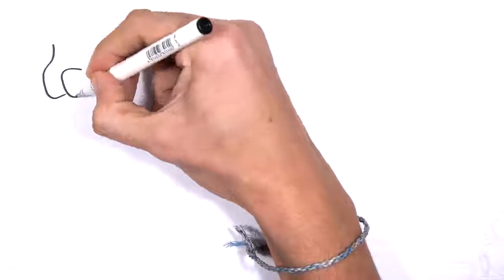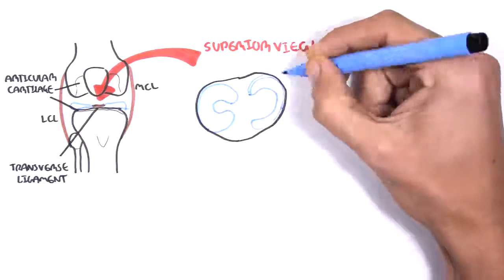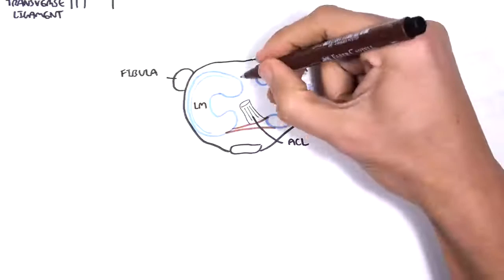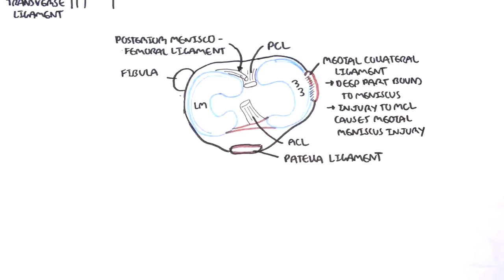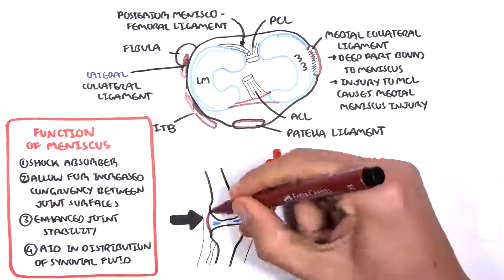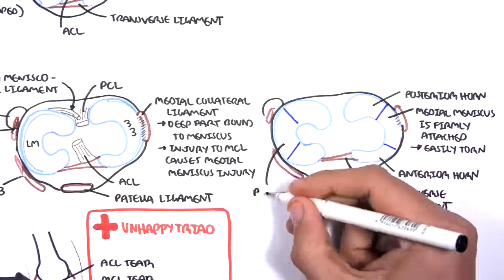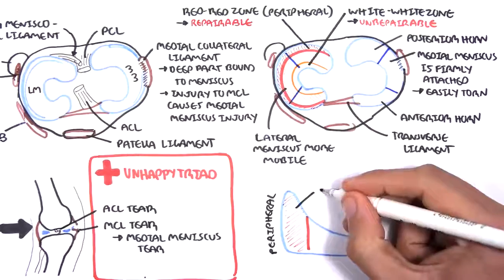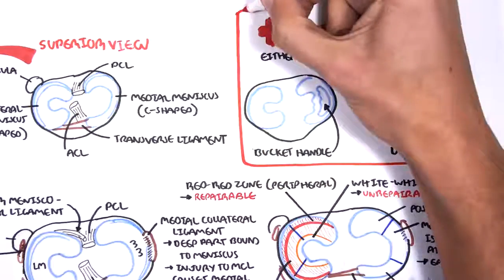Clinical Anatomy - Knee Mensicus